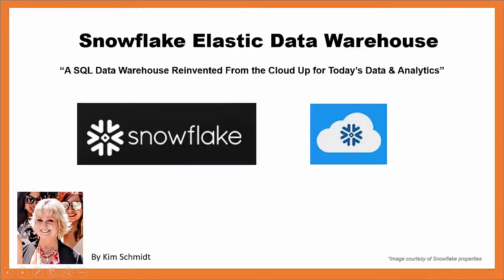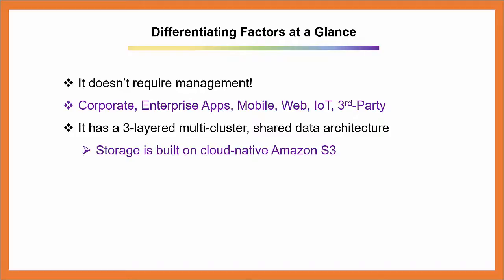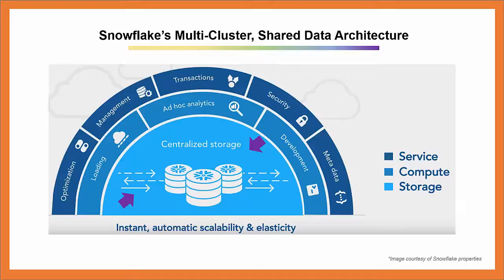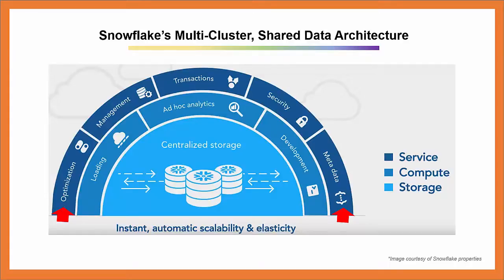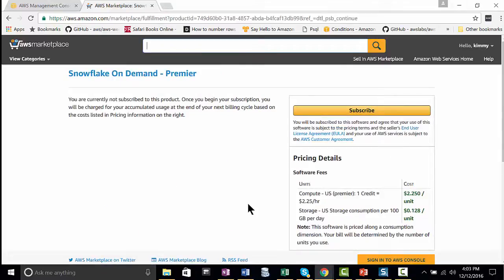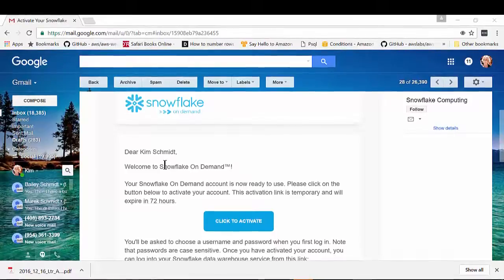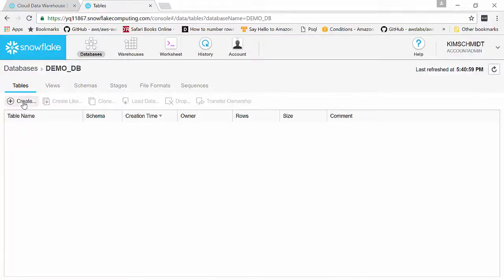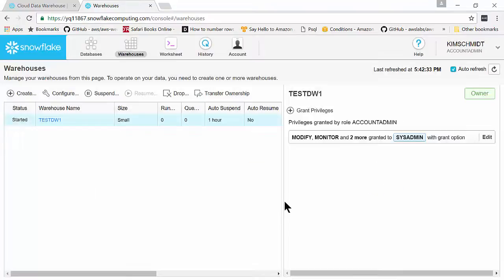Setting Up Snowflake Elastic Data Warehouse SaaS AWS Marketplace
I'll show you how to get started with Snowflake Data Warehouse, recently available as SaaS, on AWS Marketplace, and the basics of getting started. I'll also explain a bit about its architecture, & why GigaOm recently voted Snowflake as the #1 Data Warehouse Solution.